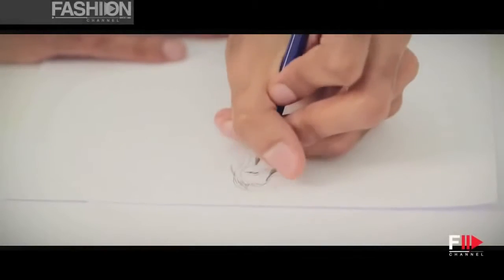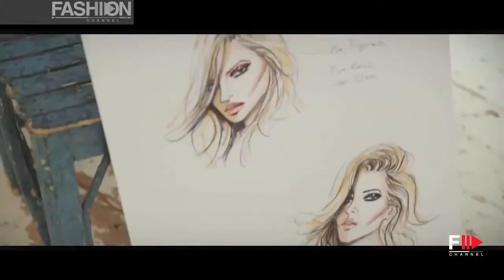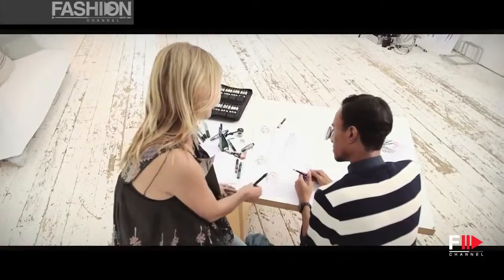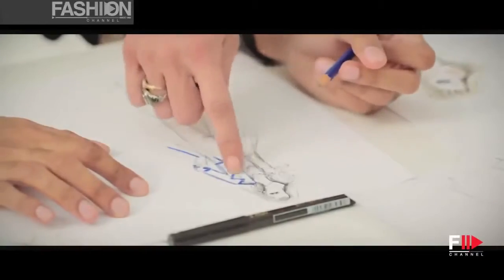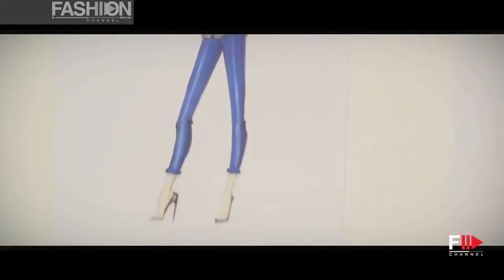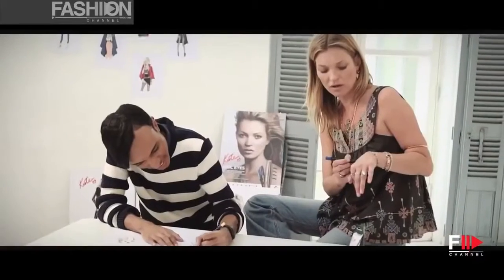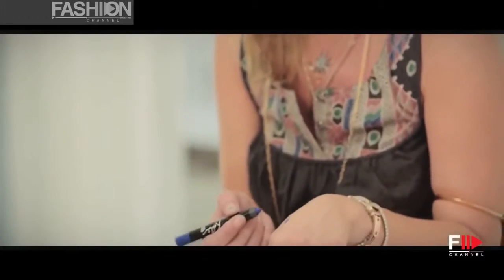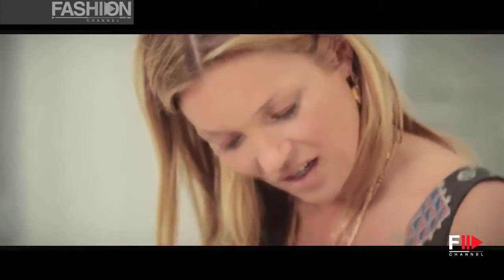KATE MOSS for Rimmel Idol Eyes Collection The Gig look